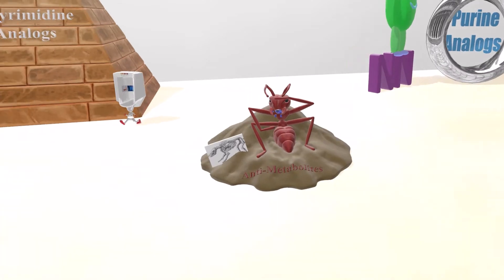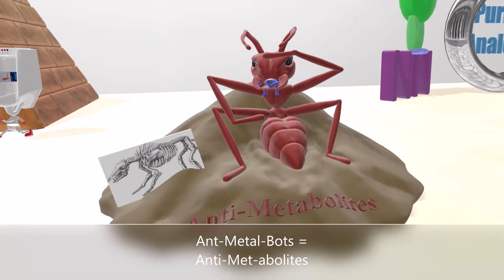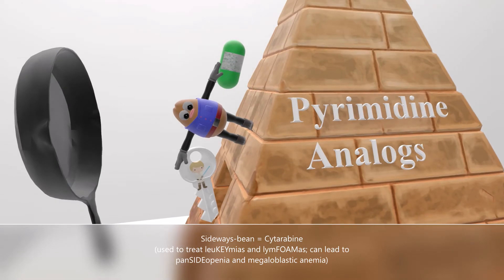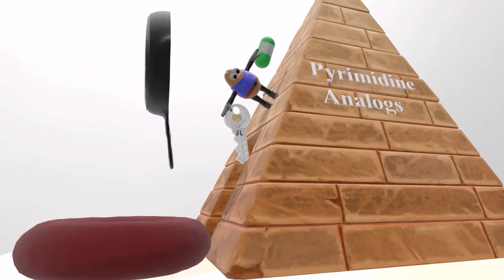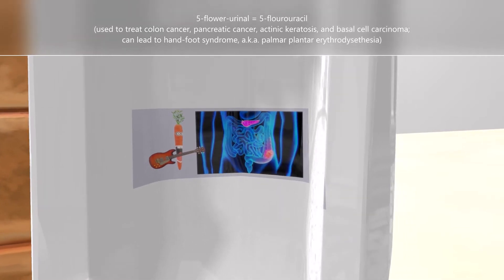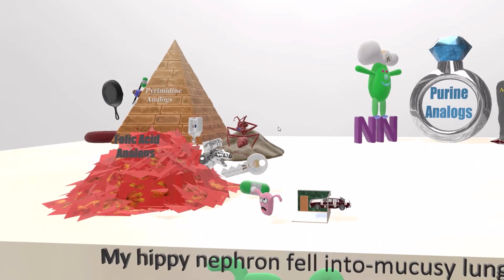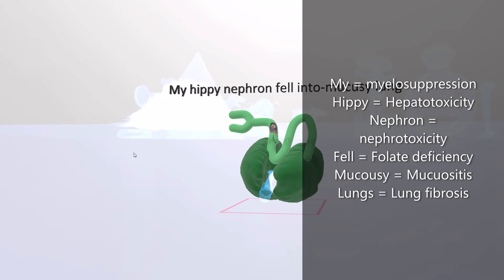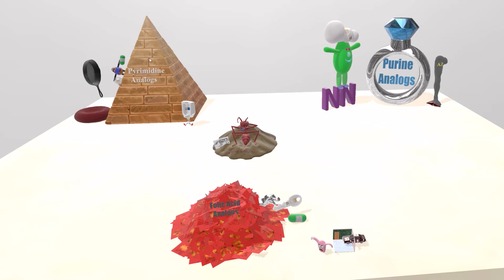Mnemonic Request #1: ANTI-METABOLITES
Viewers have been requesting various topics - so I decided to try to cover them! Here, I cover anti-metabolites. I hope you enjoy!